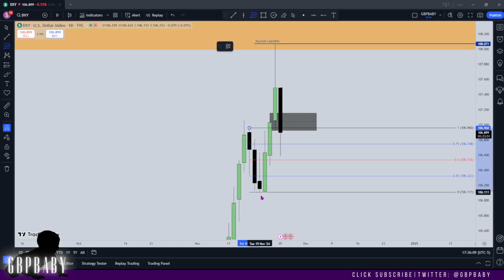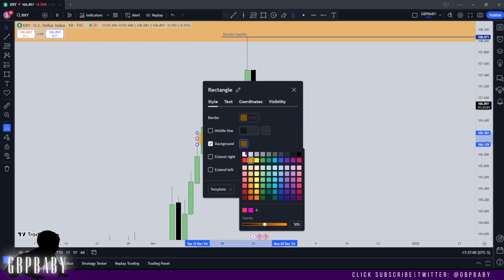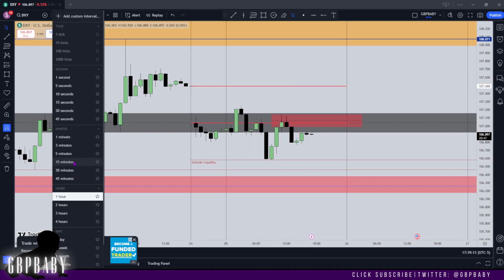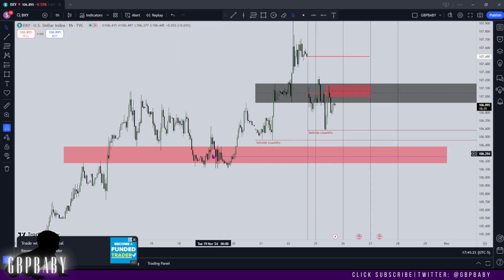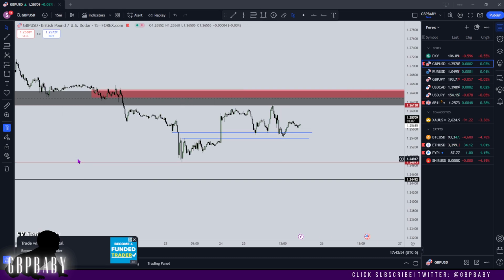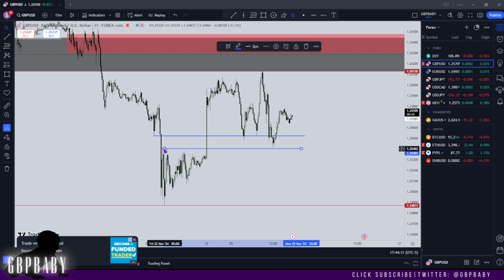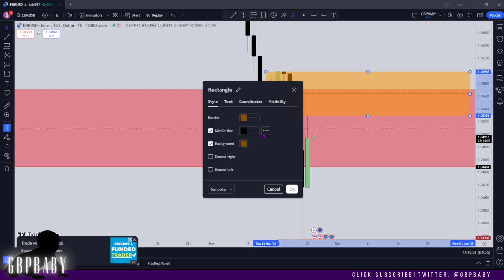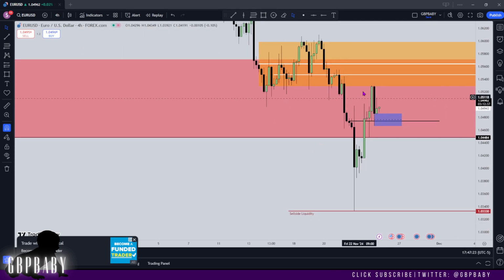Todays Analysis & Forecast | GBP/USD, EUR/USD | 25.11.24